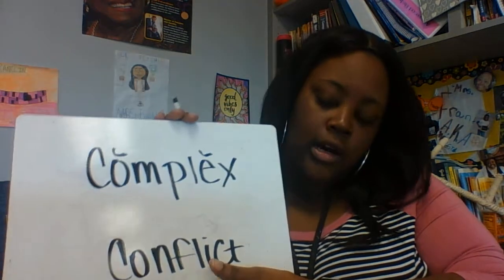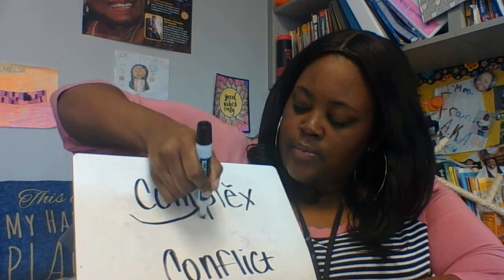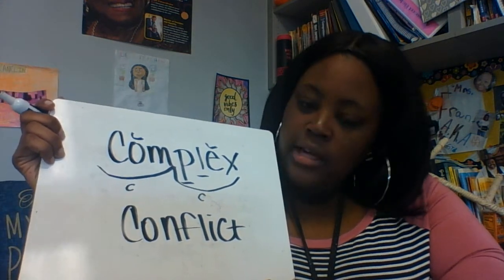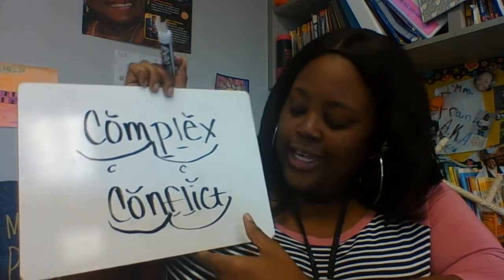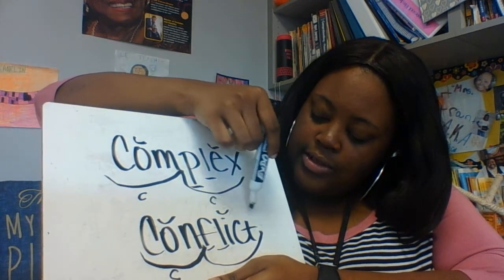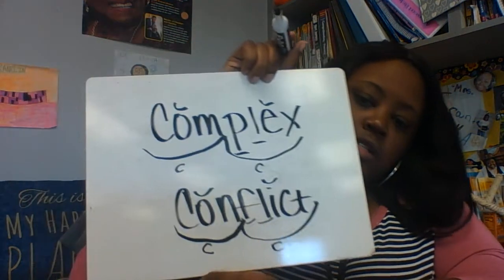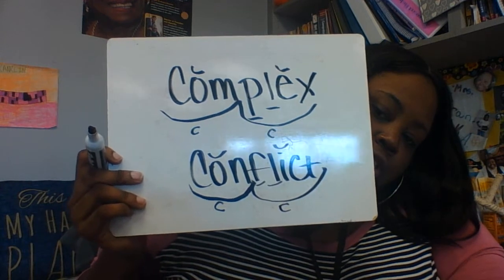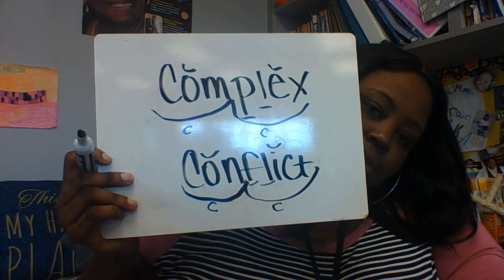Unit 5 Days 8 9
Follow the directions in Google Classroom.